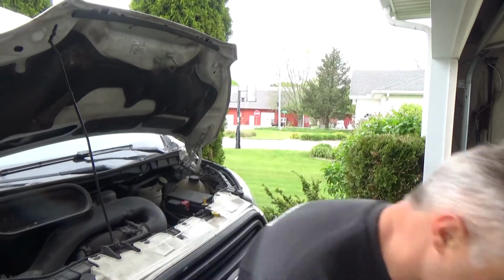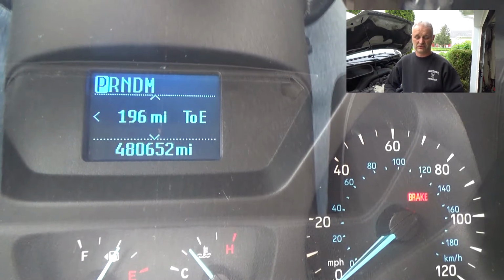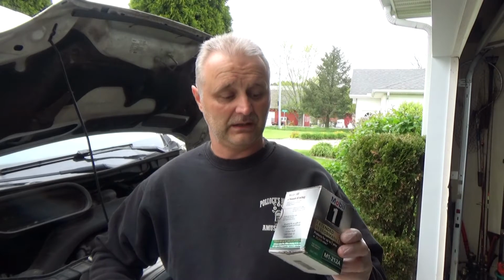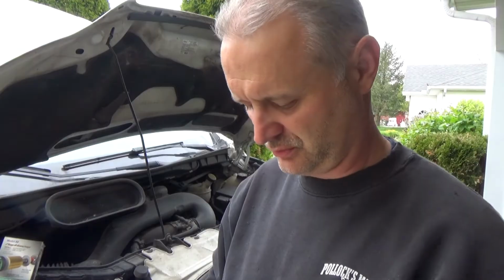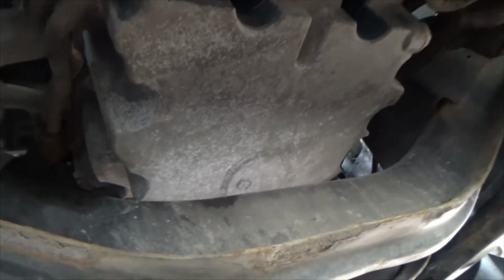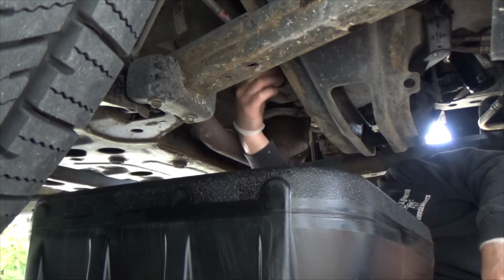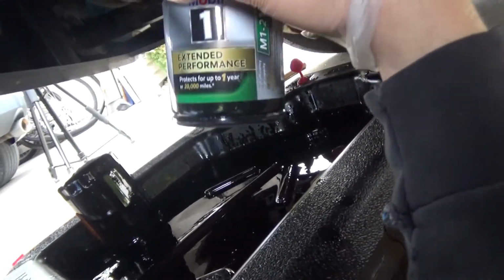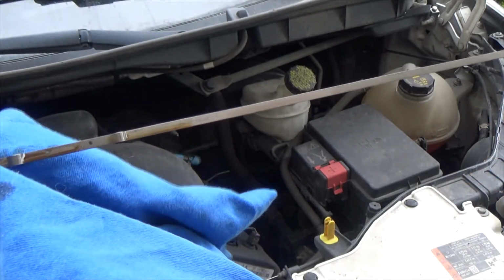Ford Transit 250 3.7L Everything you need to know about oil change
You can support Ukraine financially in war against Nazi Russia through these trusted foundations: